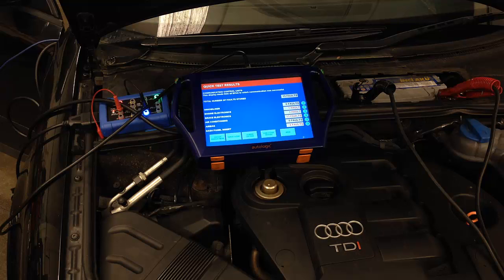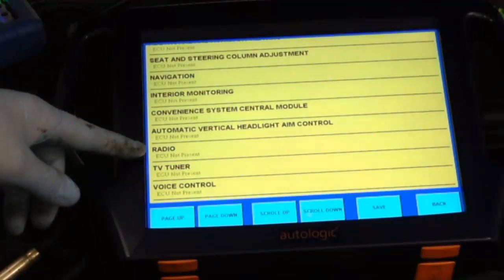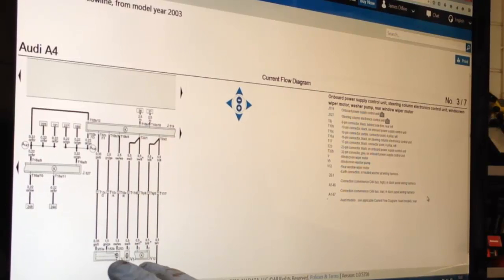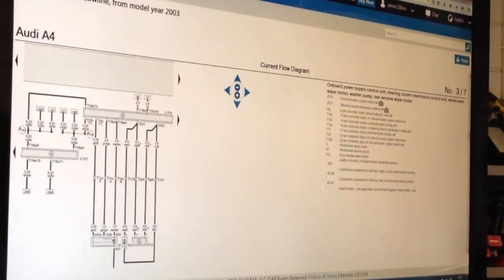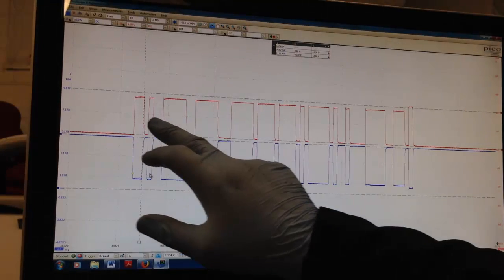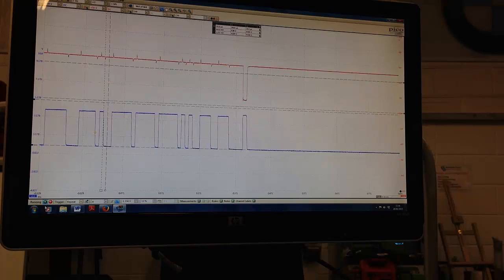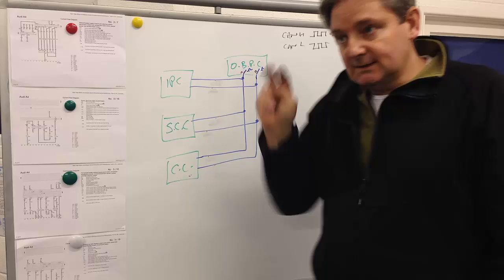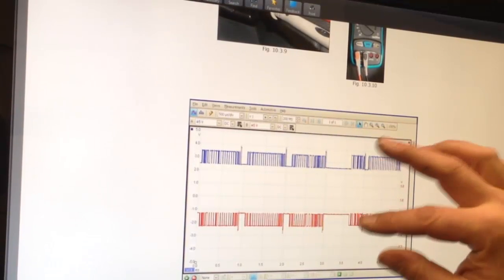James Dillon Diagnostics Audi A4 Body Network Issues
James Dillon, Master Technician, takes a look at an Audi with some body electrical faults. Using the Pico Scope, a scan toolo, some logic and test techniques he attempts to correcty diagnose this previously misdiagnosed fault. This video was taken live as the diagnosis evolved.